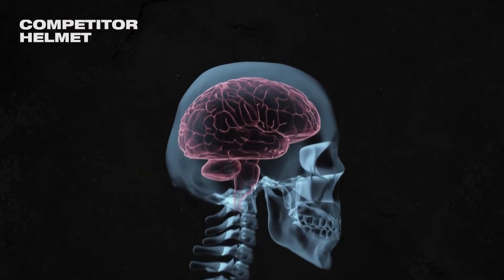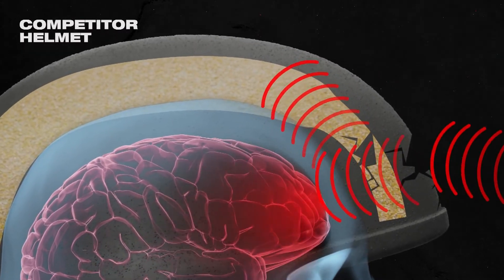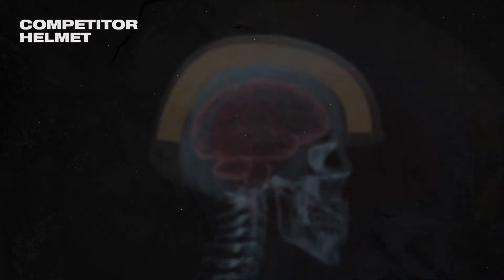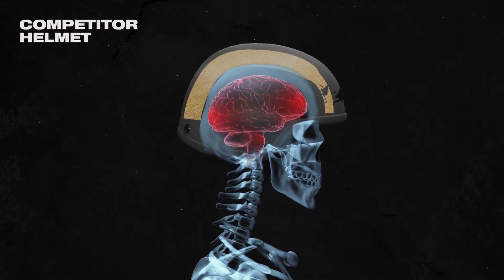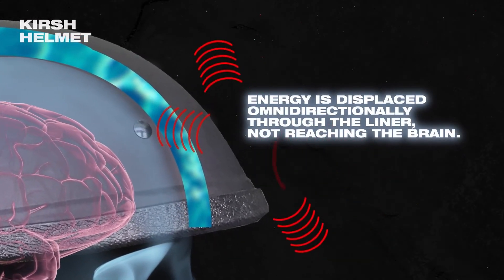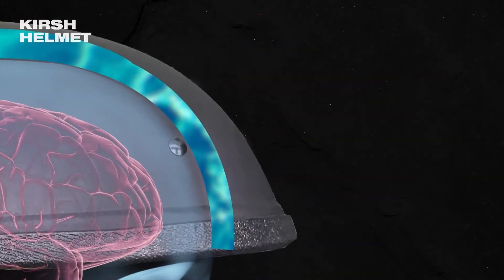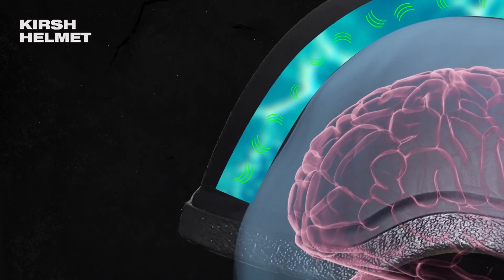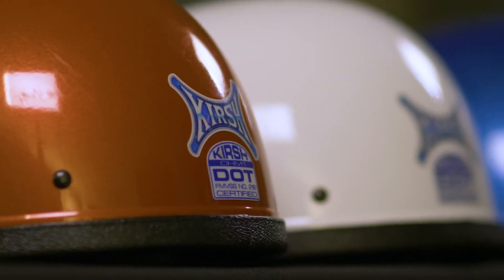THE KIRSH DIFFERENCE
The following is some insight on HOW KIRSH is changing helmet impact technology. KIRSH's FOAM to FLUID approach is a game changer!